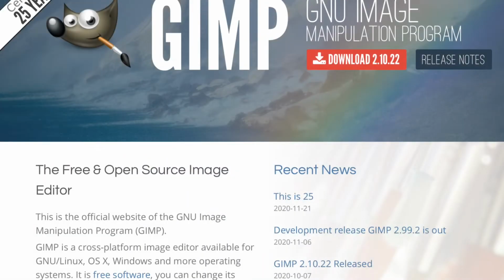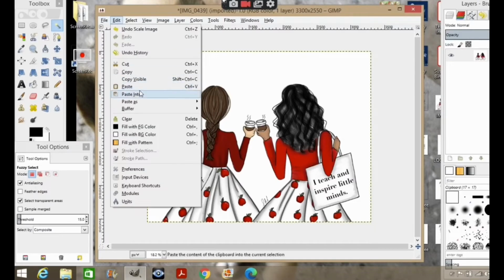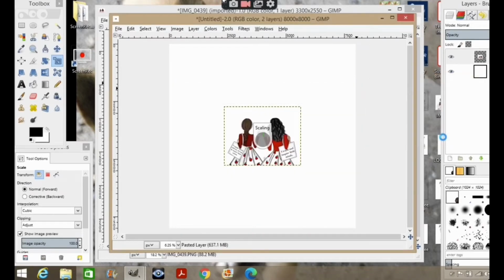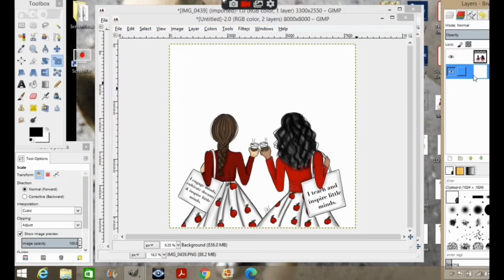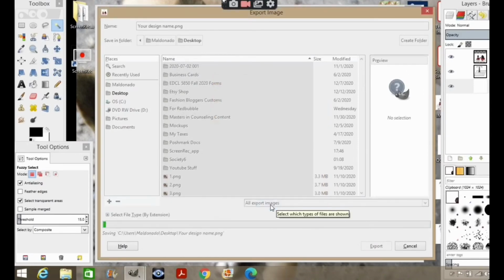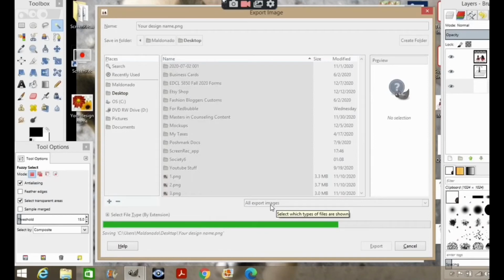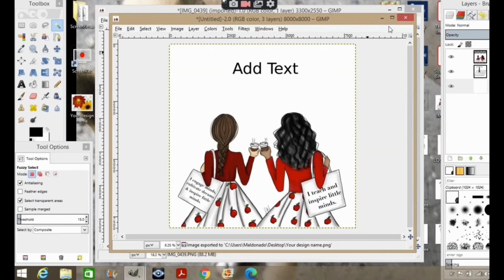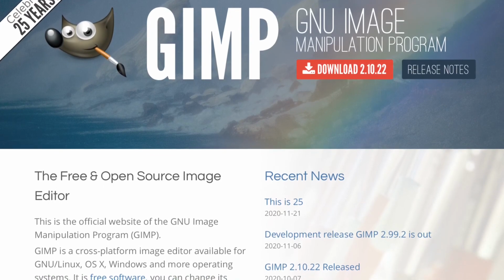HOW TO MAKE DESIGNS BIGGER FOR ALL REDBUBBLE PRODUCTS - INCREASE SIZE DIMENSIONS FOR YOUR REDBUBBLE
Welcome,

In this video, I share with you how I make my designs bigger for my Redbubble shop in order to fit 90% of all products. Discover what program I use to make my art into bigger size dimensions for Redbubble.

Open an Etsy Shop and get 40 listings for free

For those that are new my name is Susana Maldonado and I am a fashion illustrator with a BA in Psychology. Now working on a masters degree. I decided to do a YouTube channel to improve my communication skills and to share my art with you. My videos are mainly about art in Fashion Illustrations, Inspiration, and Marketing for beginners. I upload weekly (Saturday or Sunday). I am not a professional or have a degree in Art. I am a self-taught artist that does art in her home for Instagram, shops, and now YouTube. I am living my art journey that started when I was seven years old. It has always been a hobby of mine, but now it’s a tiny business. I try to make my videos informative, creative and most importantly entertaining. Thank you so much for spending time with me and watching this video!

-XOXO Susy